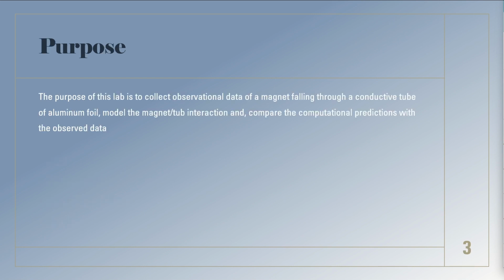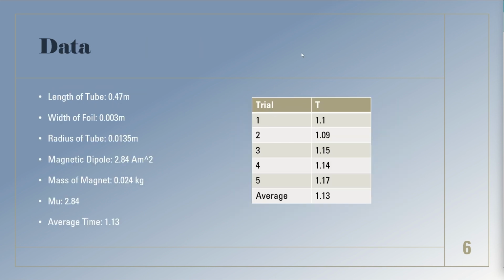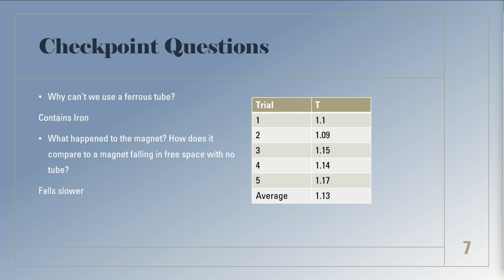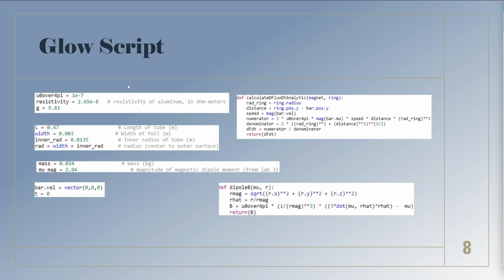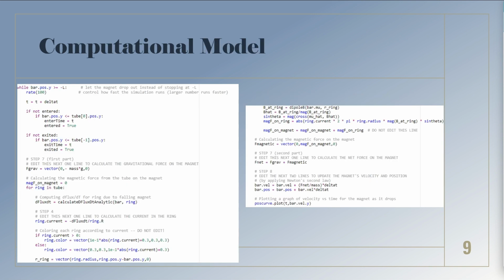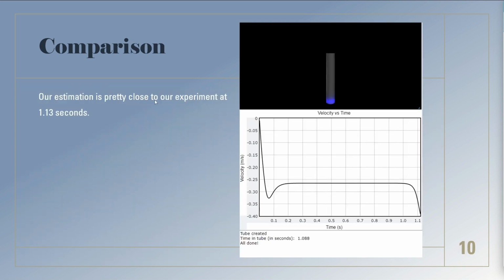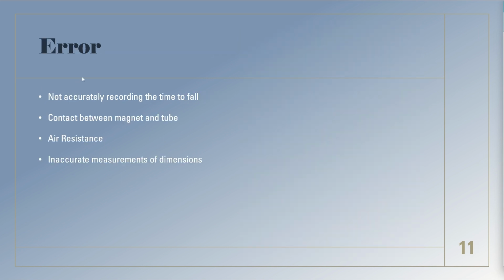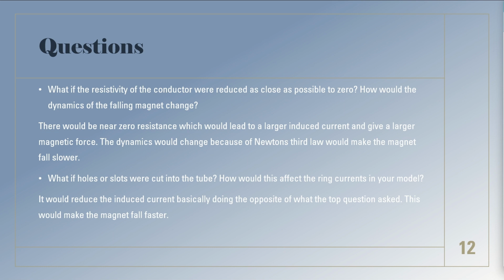PHYS 2212 LAB 5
Magnetic Braking With Faraday